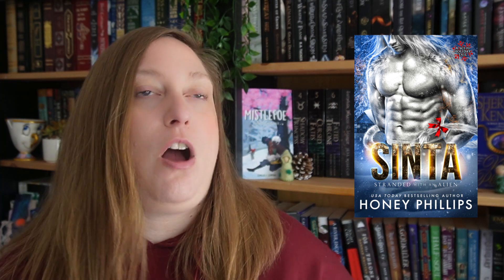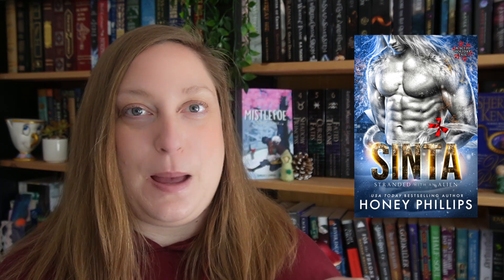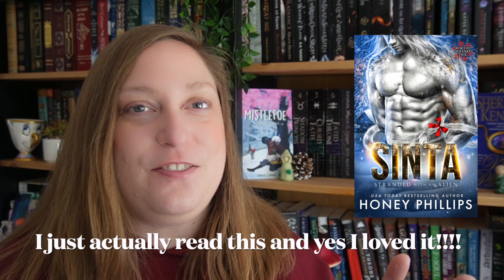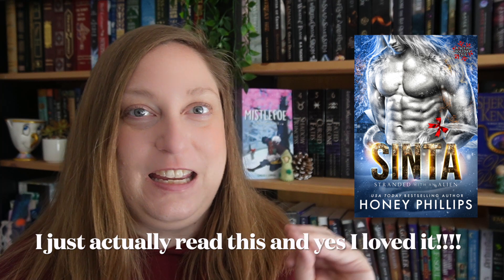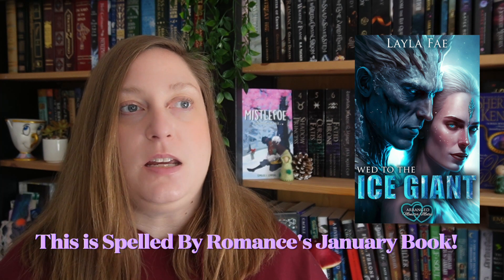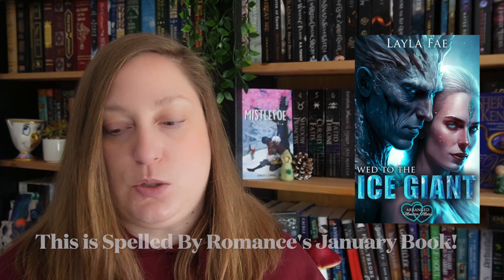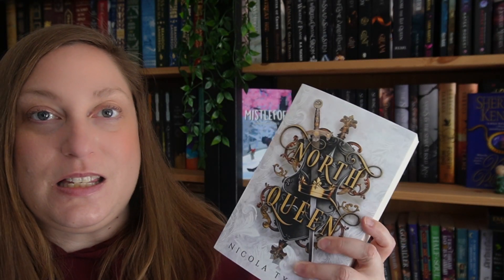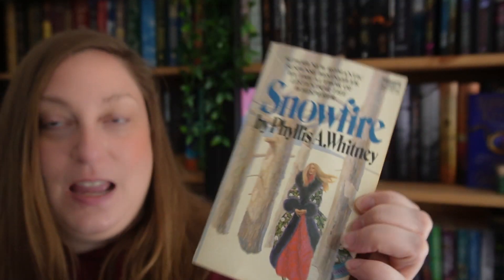COZY WINTER ROMANCE TBR | Holiday Fantasy Romance Books, Christmas Monster Romance, Alien Romance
Let's get cozy and chat about my winter romance TBR!  These are all of the snowy, wintery, fantasy romance, monster romance and alien romance books that I want to read this winter.   These are books that are set in cold, blustery winter settings, are sweepingly romantic, and steamy as well.  There are grumpy aliens with sunshine heroines, size differences, and tons of spice!   I hope y'all enjoy seeing the romance books that I want read this winter season.

My Etsy Shop

Amazon Wishlist: